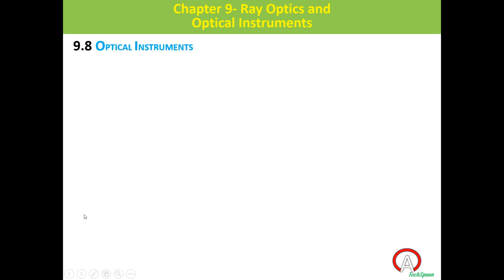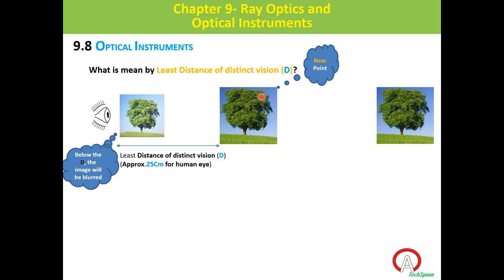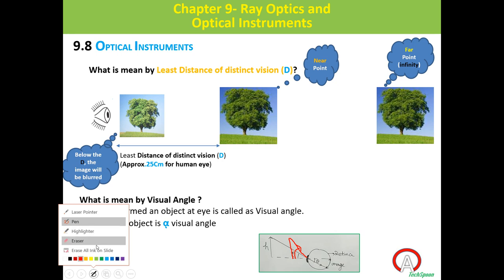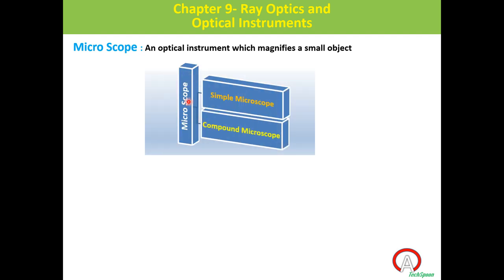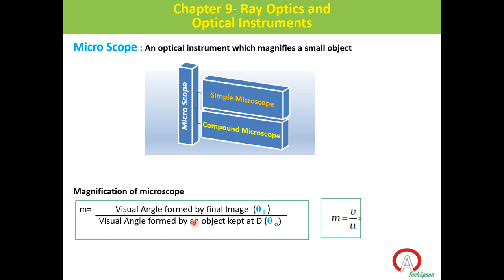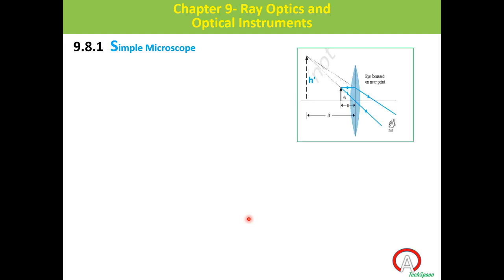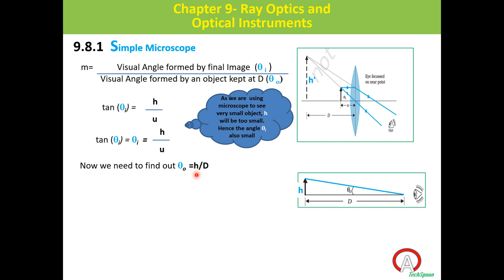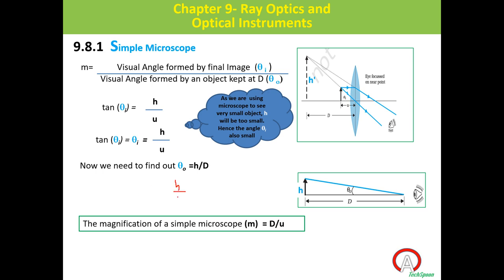12 th -Physics Simple Microscope Concept &Derivation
Here you will get a clear concept of simple microscope. Also the derivation of magnification is clearly explained here.